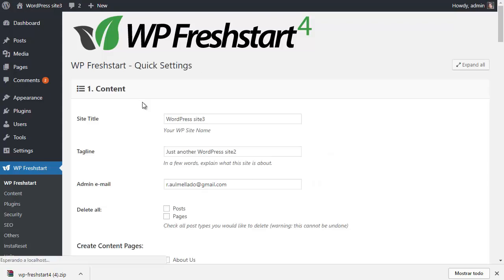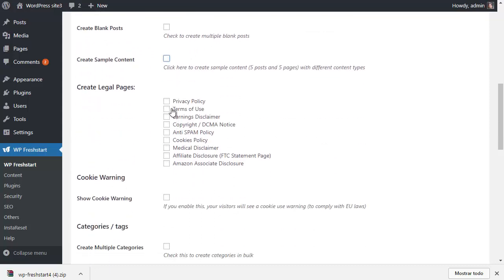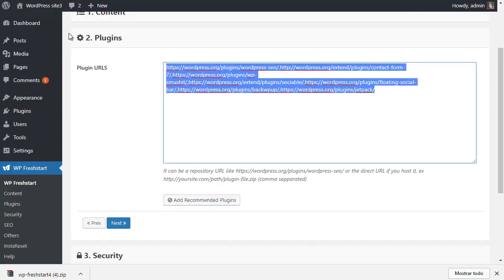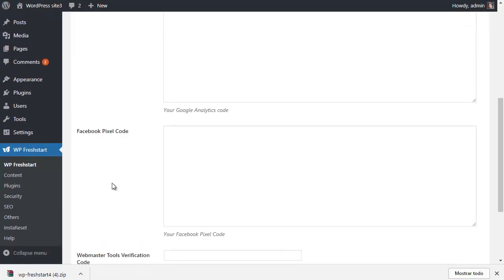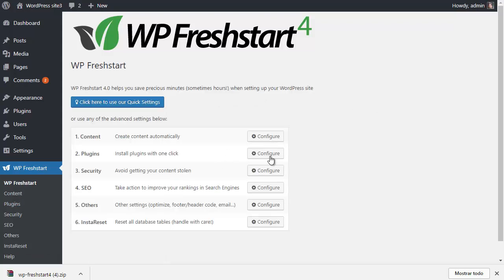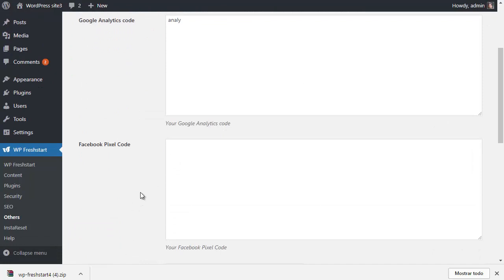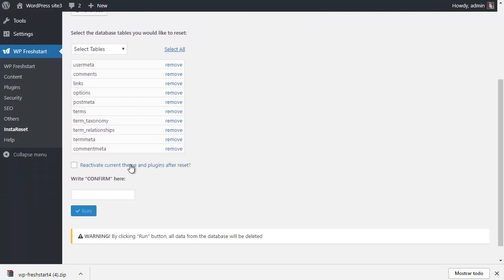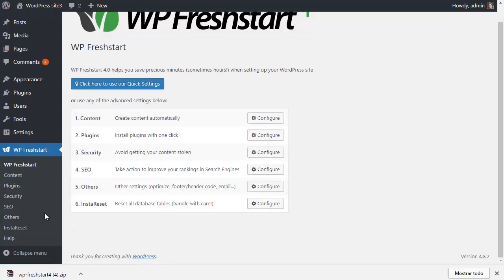WP Freshstart 4.0 Tutorial